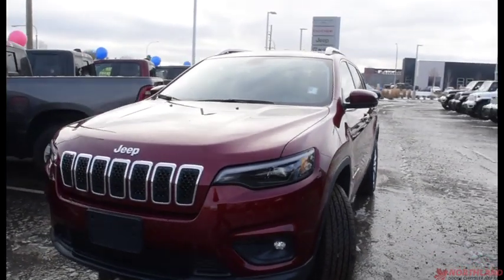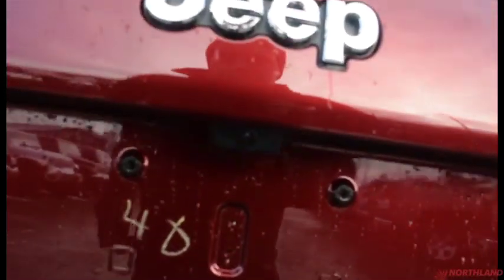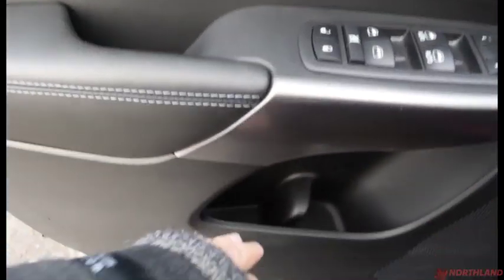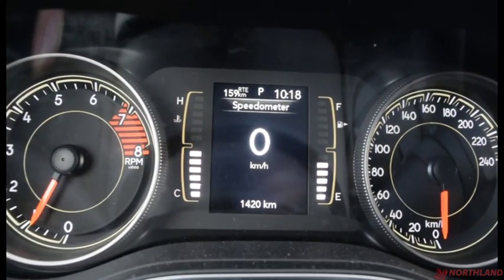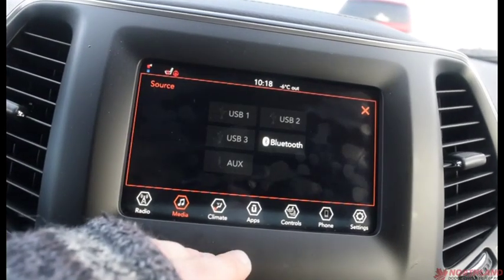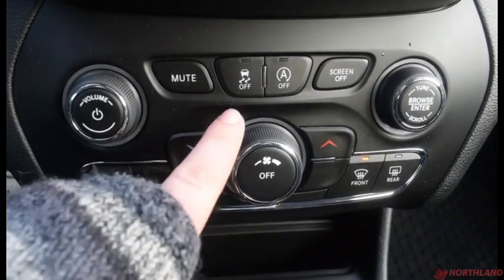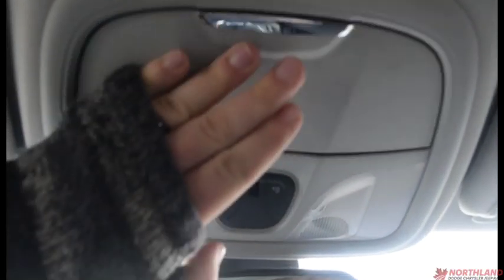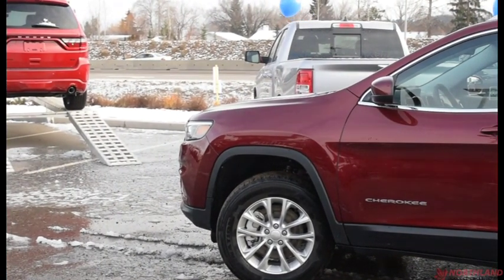Walk Around 2019 Jeep Cherokee North | Northland Dodge | Auto Dealership in Prince George BC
SOLD!!! Pre-owned/Used 2019 Jeep Cherokee North. Come take a test drive in this 2019! It has incredibly low KM and a powerful 3.2L V6 engine plus tons of features like a 7 inch touchscreen display, Heated seats and steering wheel, SiriusXM Satellite radio, and tons more! Northland Chrysler Dodge Jeep RAM auto dealership in Prince George, BC has the largest selection of New and Pre-Owned / Used vehicles for sale in the North.. Find your best price right here at Northland Dodge, the largest volume Dodge dealer in BC! We'll give you top dollar for your trade -- any make, any model -- and beat any other local PG auto dealerships written offer. Let our Auto Financing Experts help lower your auto / car loan payment and get into a newer vehicle with the best rate possible for your sedan, truck, suv, van or family vehicle. We're committed to providing you with the highest level of customer satisfaction in auto sales, financing, service, parts and repair. We're number one, because you're number one! For more information please call or come visit us at 2844 Recplace Dr Prince George BC, V2N 0B2 no appointment necessary. We look forward to meeting you! Thanks for viewing and we will see you soon! Twitter Facebook Instagram Northland Chrysler Dodge Jeep Ram Dealer # 30541 Stock#CTJC3879

DLR#30541.